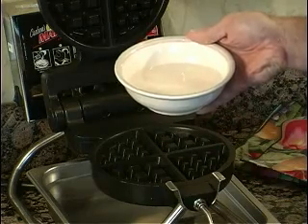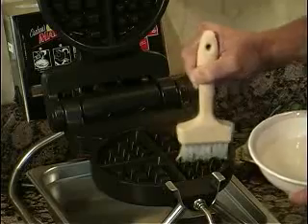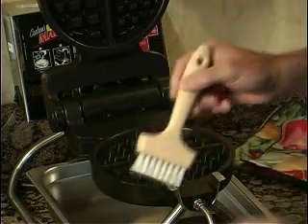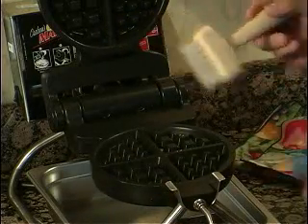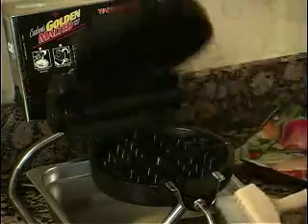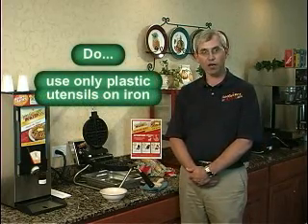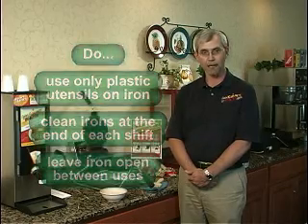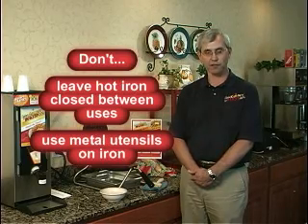Carbon's Golden Malted Waffles - Iron Cleaning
Learn how to clean the famous Carbon's Golden Malted Waffle Iron. Carbon's Golden Malted is the leading supplier of waffle mix and waffle irons to the food service industry. If you have eaten a waffle at a hotel, more than likely it was a Carbon's Golden Malted Waffle.